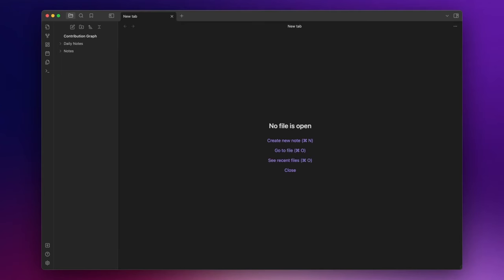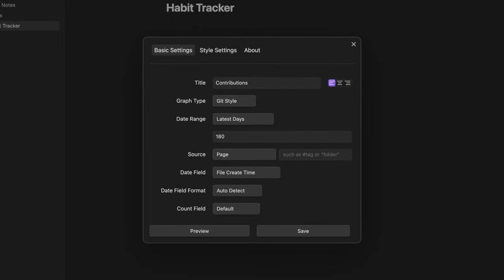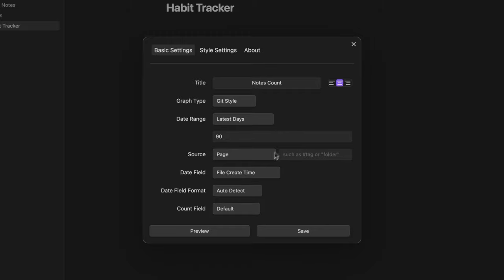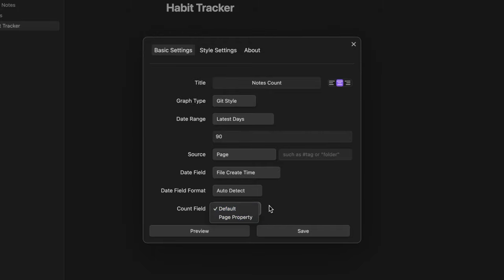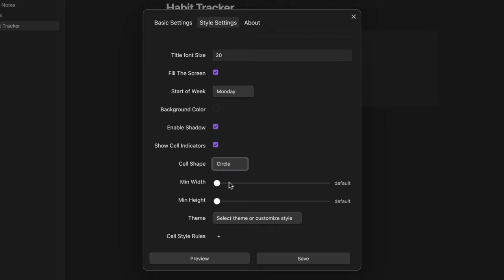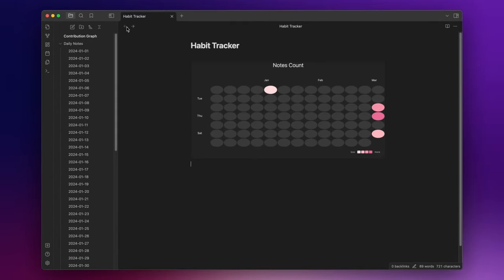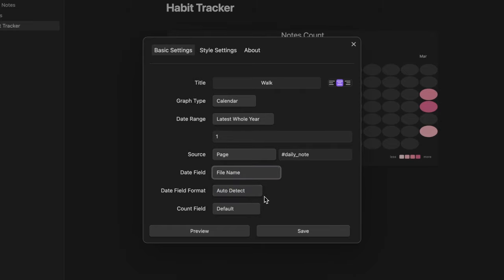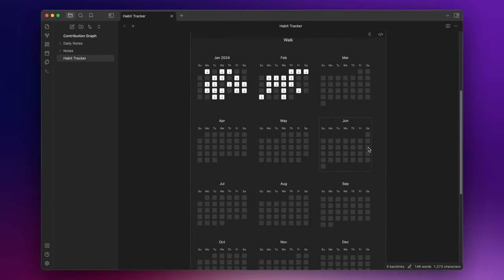How to Create Interactive Heatmap and Track your Habits in Obsidian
Hello everyone!
Today I want to introduce you to another plugin that allows you to create beautiful interactive heatmaps without writing a single line of code: Contribution Graph.
Creating heatmaps has never been easier! And now, thanks to this community plugin, keeping track of your habits in Obsidian will be a breeze!

-- TIMESTAMPS --
00:00 Introduction
00:40 Installation Process
01:08 Heatmaps Creation
05:45 Last Thought & Outro